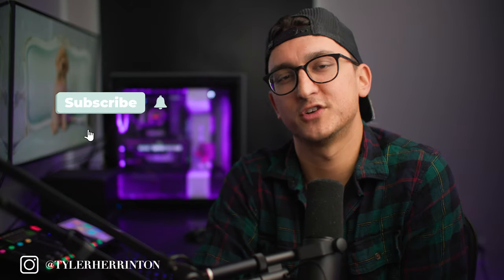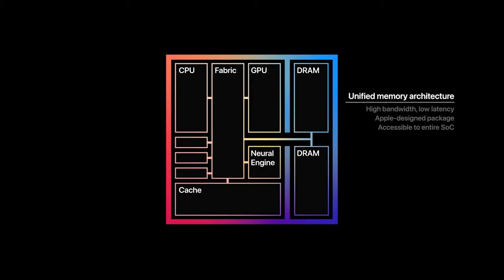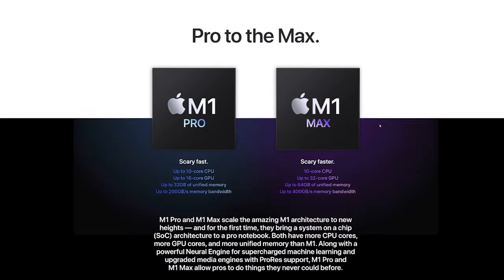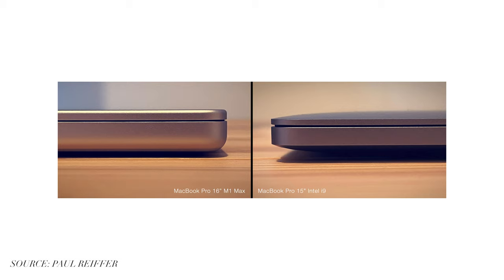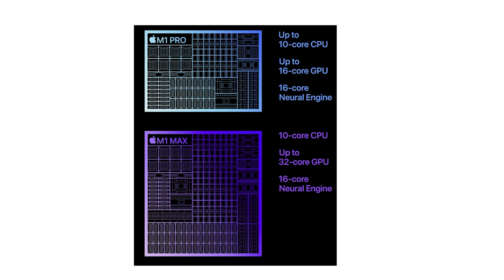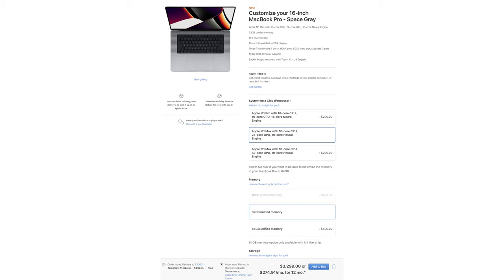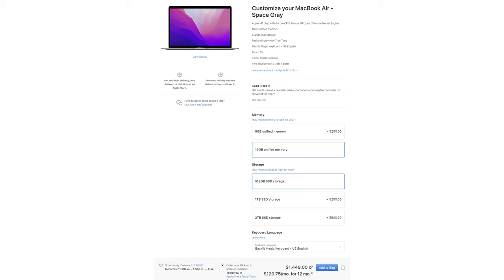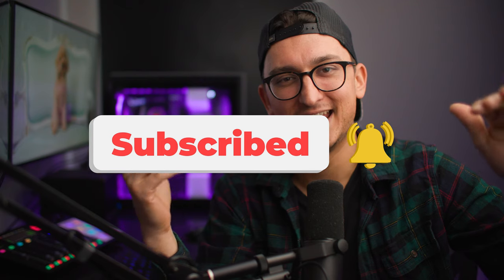New M1 MacBook Pro.. Perfect for Wedding Photographers?!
If you are a wedding or portrait photographer looking to buy a Mac in 2021 or 2022...this video is for you! Ty is breaking down everything you need to know about the new MacBook Pros and is giving his recommendation about the M1 Pro and M1 Max!

0:00 Intro
00:35 What we're going to cover
01:01 M1 Chip Explained
03:07 New 14 & 16 Inch MacBook Pros
03:52  Screen
04:49 Battery Life
05:37 PORTS!
06:25 Miscellaneous Additions
06:48 M1 Pro & M1 Max Explained
09:11 Recommendations
11:42 Budget Options
16:16 Wrap Up
17:18 Did you notice?